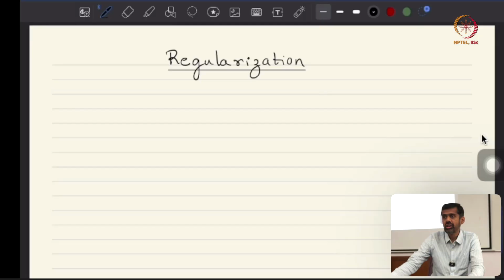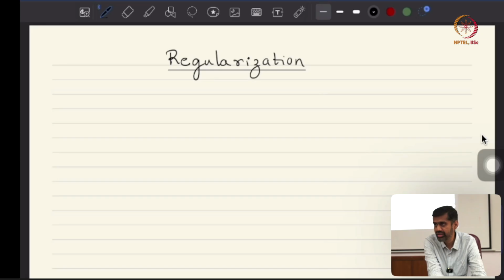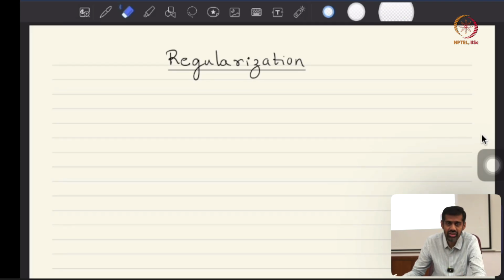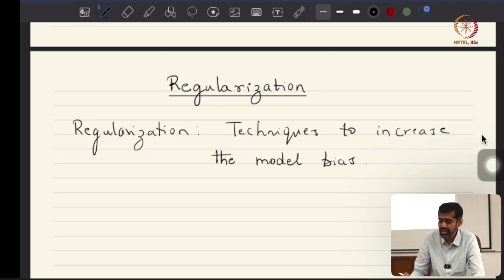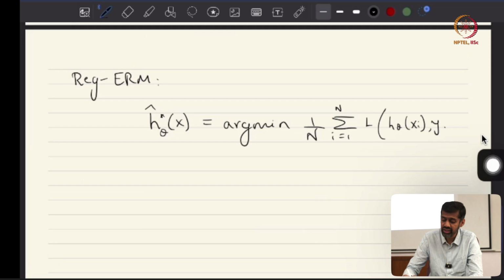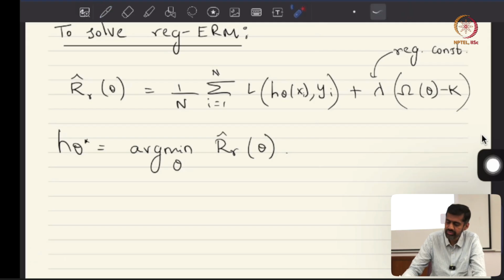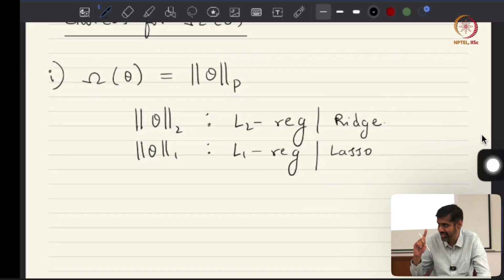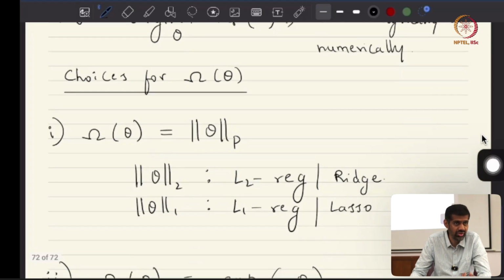Lec 33 Regularization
Regularization via Parameter Penalty